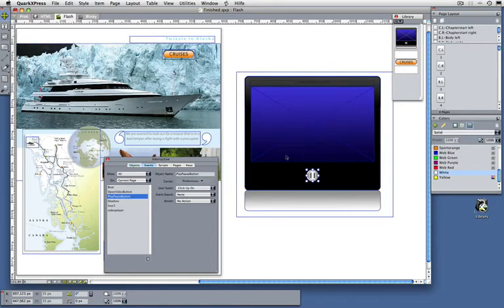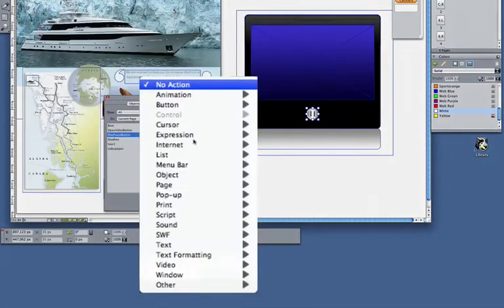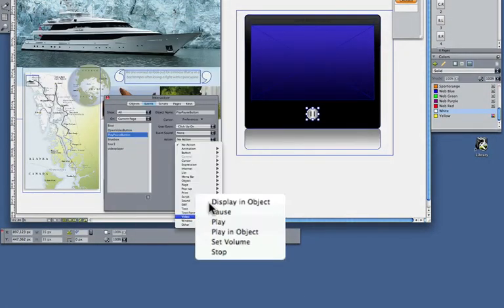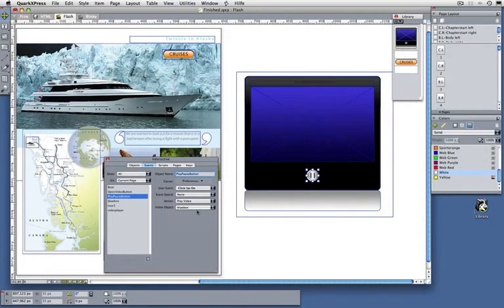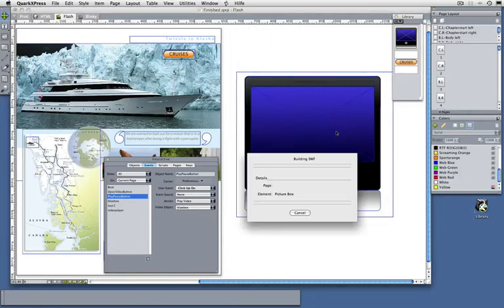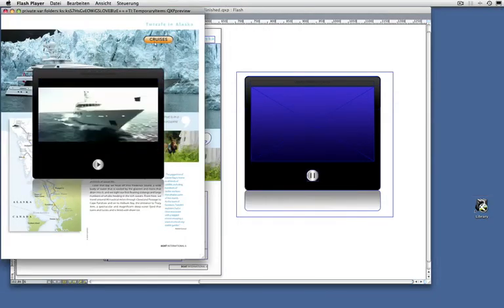9 Video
60 seconds on how to quickly add and play videos in SWF using QuarkXPress.